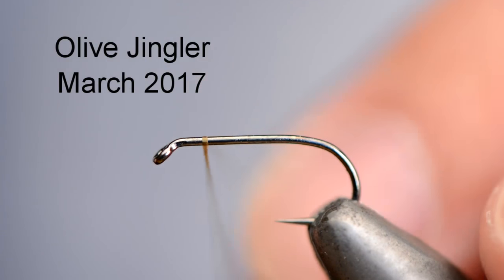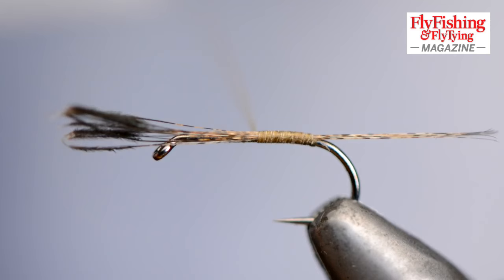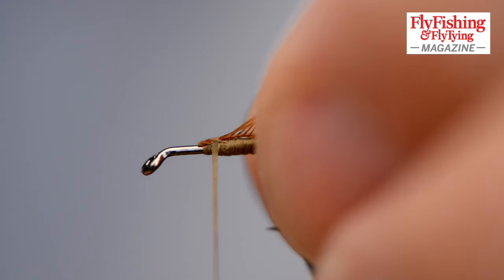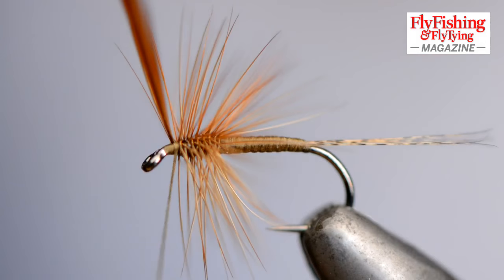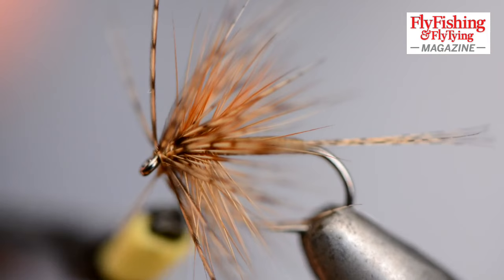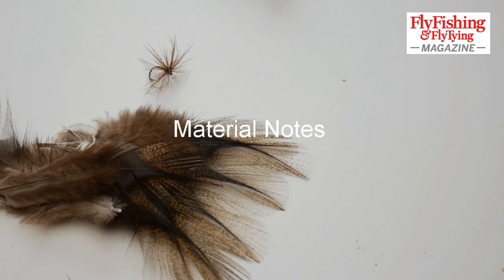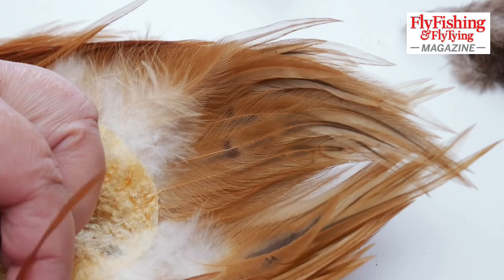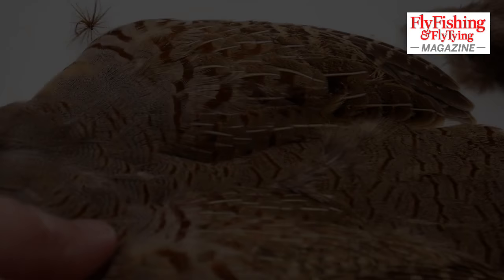Olive Jingler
Olive Jingler, tied for the fourth round of the Fly Tying League 2016/17
(Includes Material Notes)